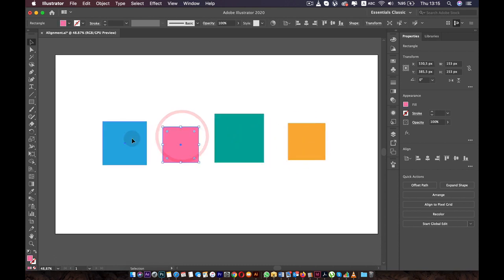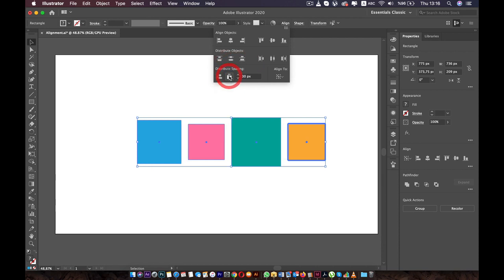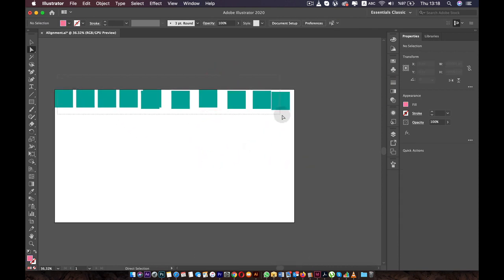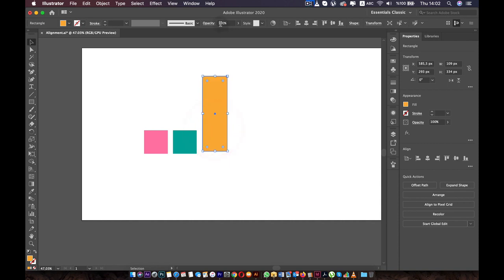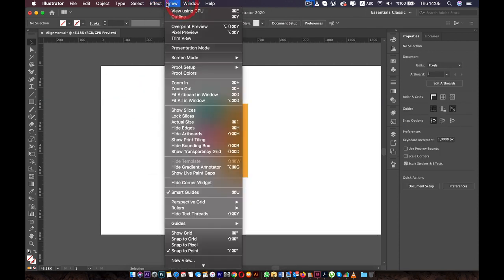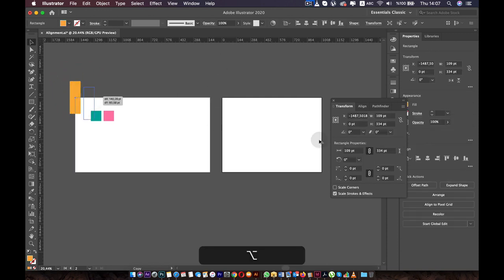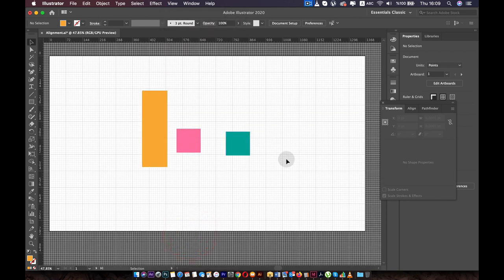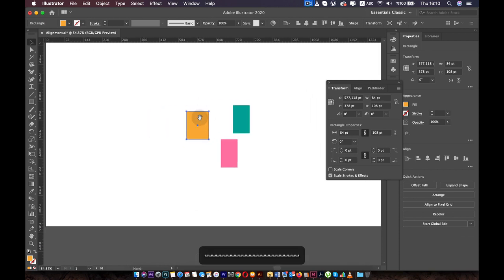#6 Alignment @Adobe Illustrator Mega Course Adobe Illustrator Mega Course 2024